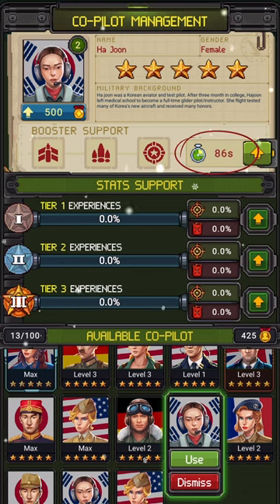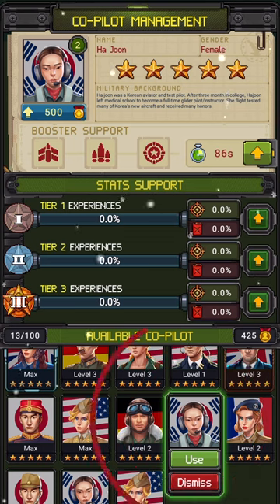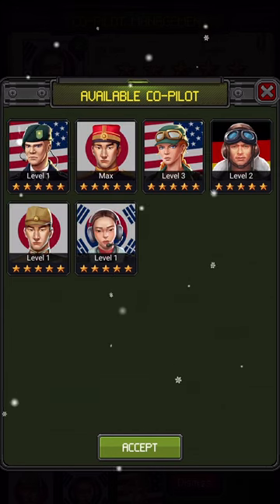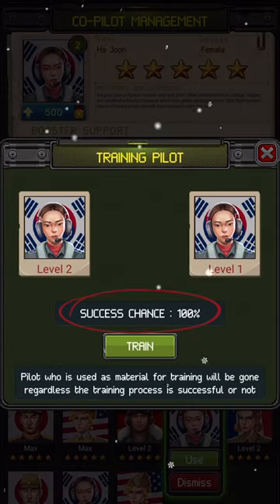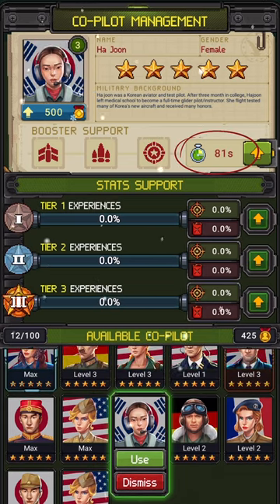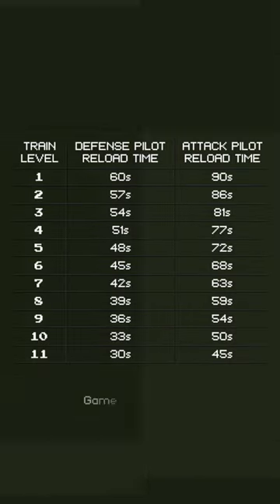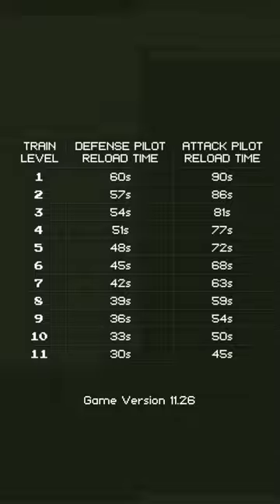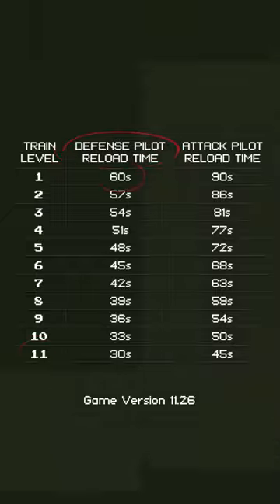Merge/Train Co-Pilot to decrease reload time - 1945 Airforce Game Helper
In this Video you can see how to Merge/Train Co-Pilots.

Max. Level: 11
Defense Co-Pilot: 60s - 30s
Attack Co-Pilot: 90s - 45s